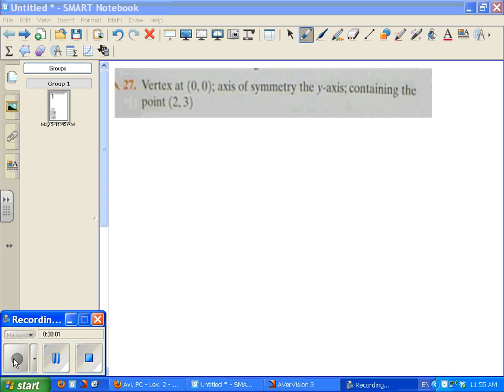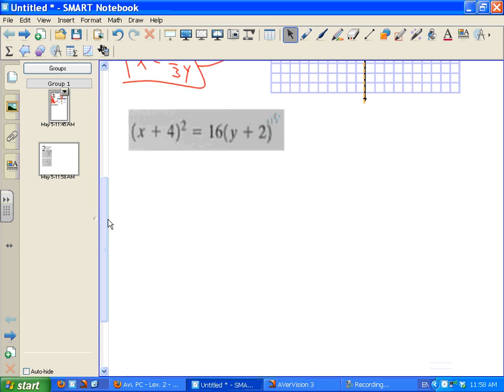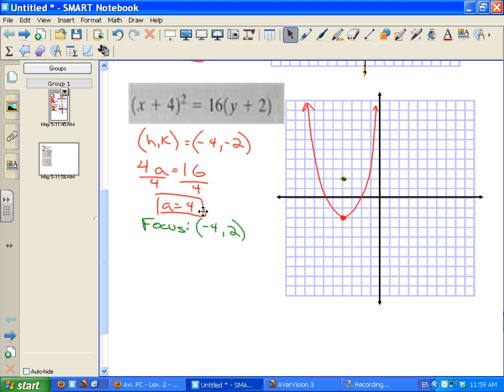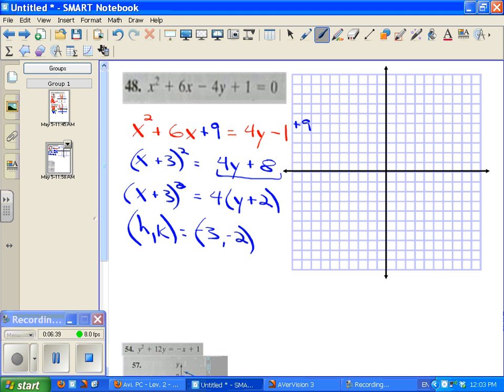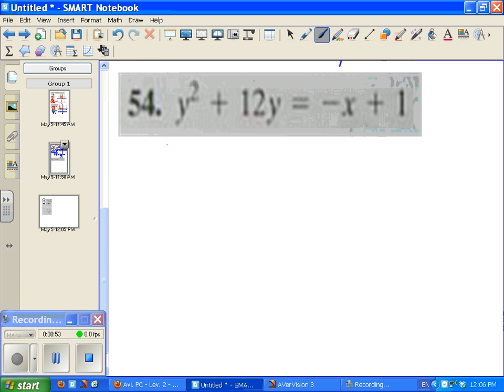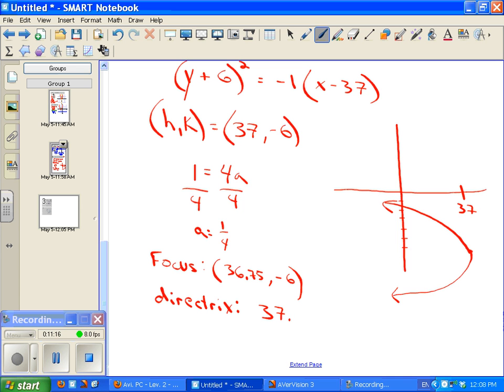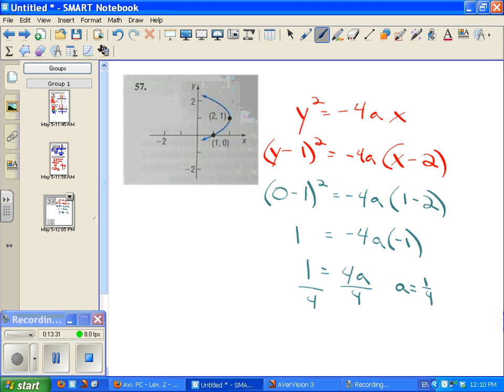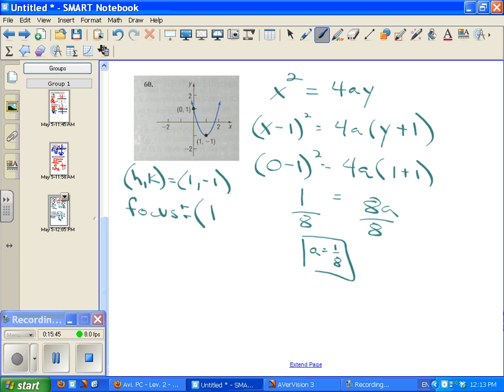05 05 11 Avi PC L2 10 2 HW